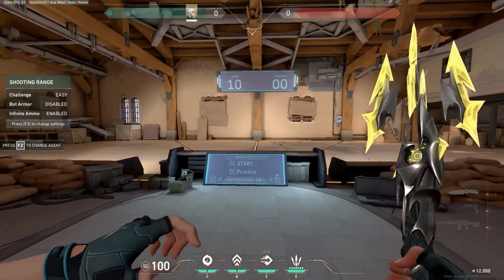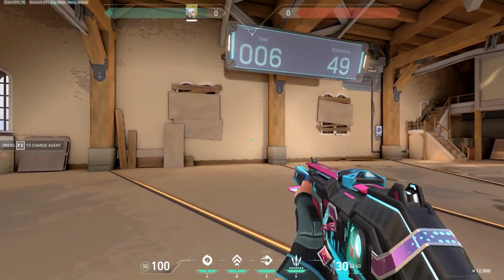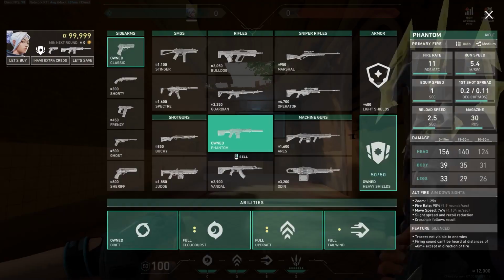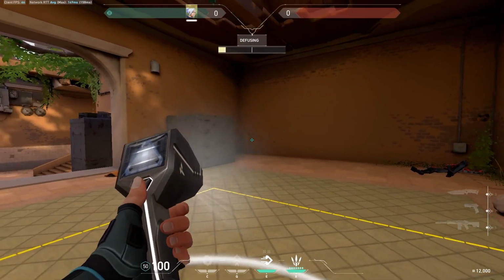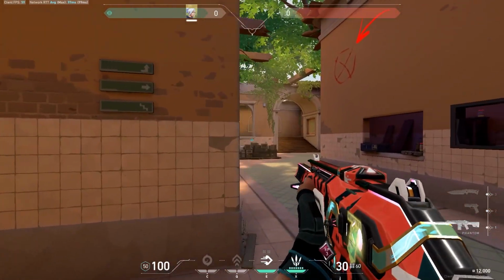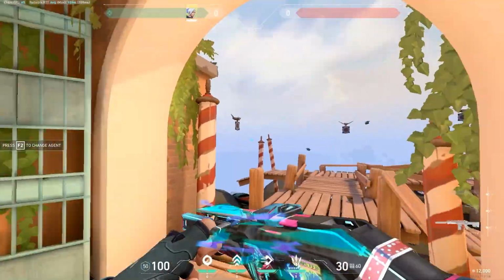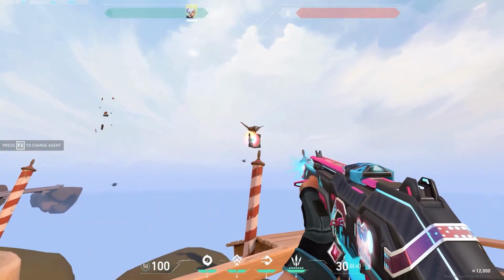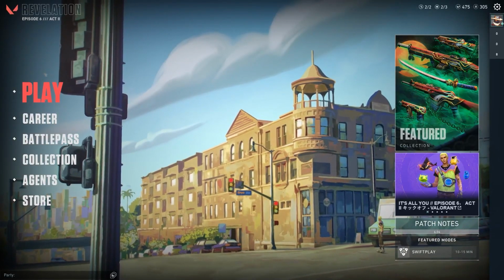DO This AIM ROUTINE To Get PERFECT AIM! (BEST METHOD!) ft Tenz ! - Valorant *2023*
In This video, I'm going to talk about Valorant Aim Guide and Routine for Beginner and Advanced Players.

*Social Medias*